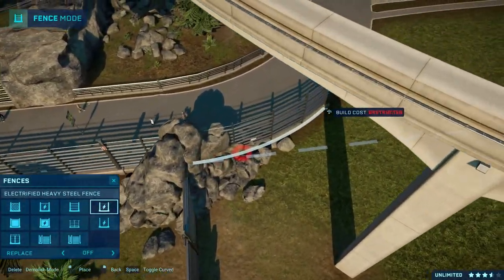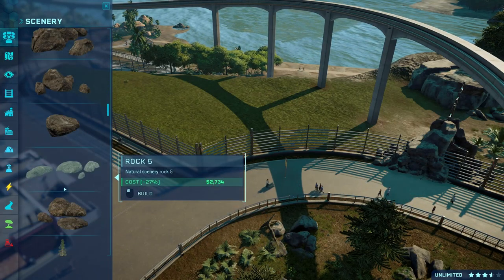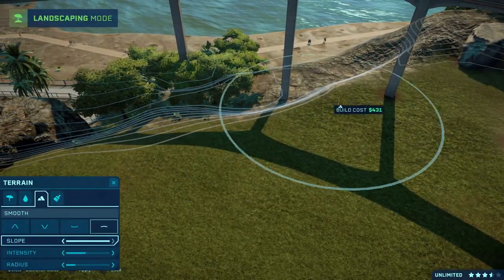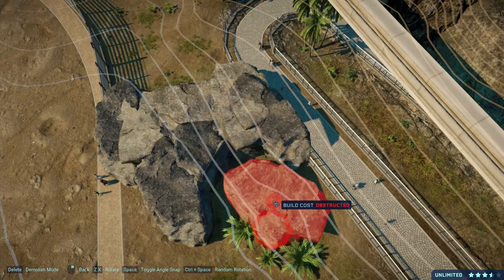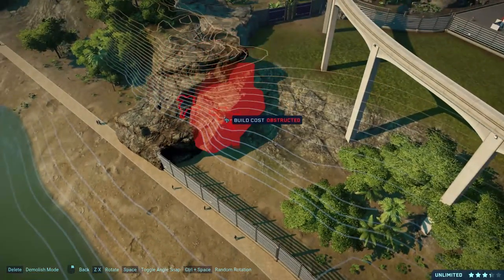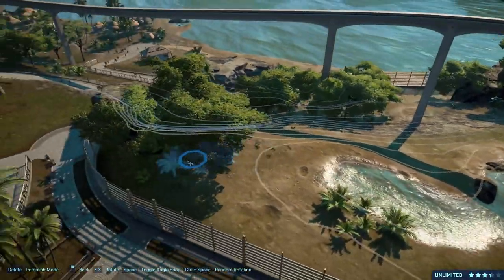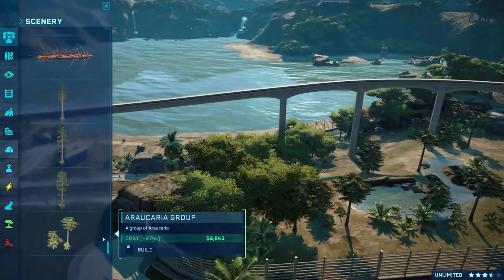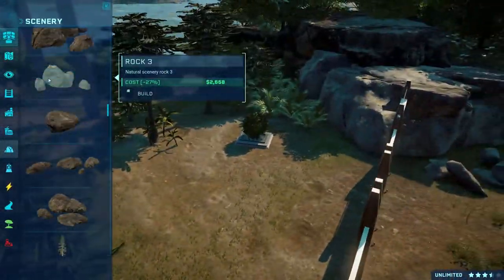Tsaagan Time - Tacano Bio-Park [18] - Jurassic World Evolution [Modded]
Welcome to Tacano Emergent Bio-Park, a modded sandbox speedbuild and gameplay series in Jurassic World Evolution where we focus on building a biologically accurate dinosaur preserve! Today we get to work on a habitat for some Tsaagan! Please do leave a like if you enjoyed the video, comment if you have any feedback, and subscribe for more Jurassic World Evolution content - I do several series on gameplay, as well as tutorials, rankings, and announcement videos!

Carnotaurus, Tyrannosaurus, Diplodocus, Charcharodontosaurus, Concavenator, Stegosaurus, Argentinosaurus, Deinocheirus, Tree 3, Redwoods, Invisible Fish Feeder: Zack/unsc2000

Torvosaurus, Yangchuanosaurus, Compsognathus, Triceratops, Torosaurus, Edmontosaurus, Borealopelta, Daspletosaurus, Omeisaurus, Apatosaurus, Allosaurus, Camarasaurus: JaggedFangDesigns

Build your own Jurassic World and live out John Hammond's dream in Jurassic World Evolution. Bio-engineer dinosaurs to populate your park, and open it for the world to see. Threats and challenges will always be present, so you will have to think on your feet to ensure the success of your Jurassic World.

Modding is not officially supported by Frontier. Please exercise caution when modding and only do so at your own discretion, ensuring all your files are backed up.